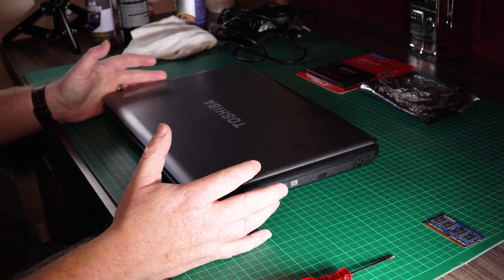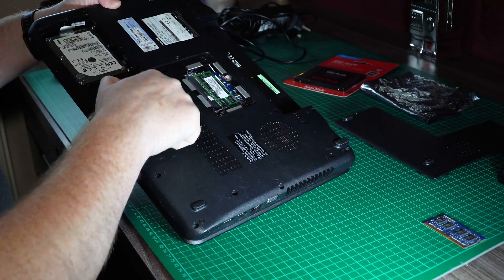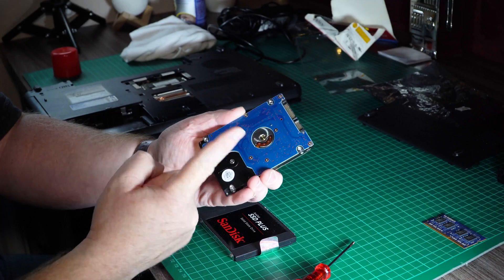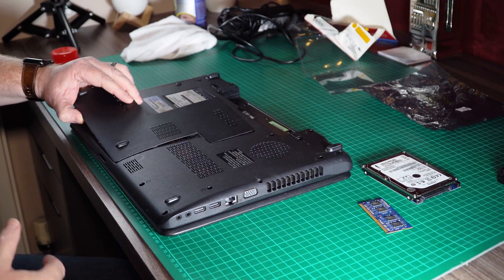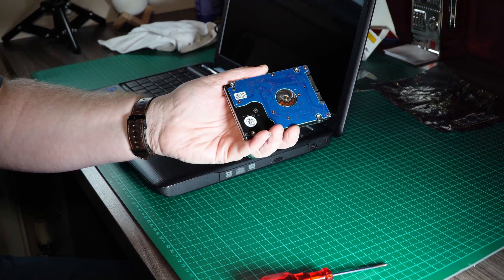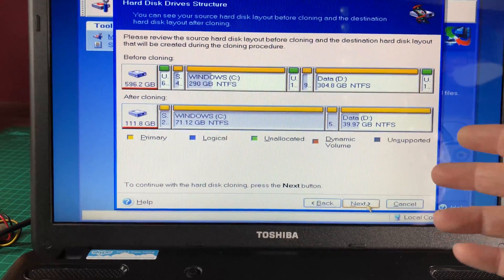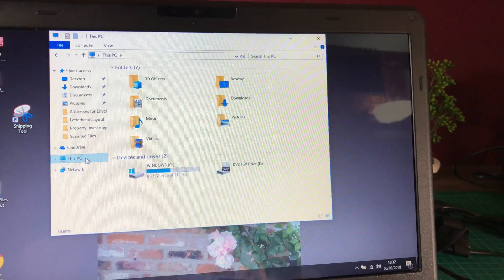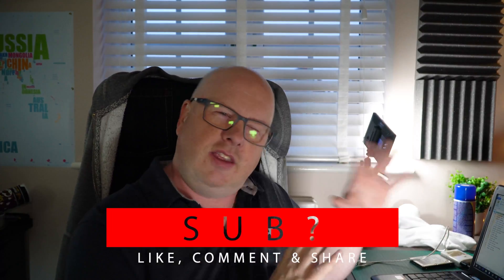How to Quickly Speed up your old laptop for £/$70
I was asked to revive an old i3 laptop which was taking 5 minutes or more to boot up. With a £50 SSD drive and some used RAM for £20 I boosted the bootup time to 30 seconds.

In this video I show how easy the hardware upgrades are and also how you can clone your data over to the new SSD drive and also clean up windows files etc.